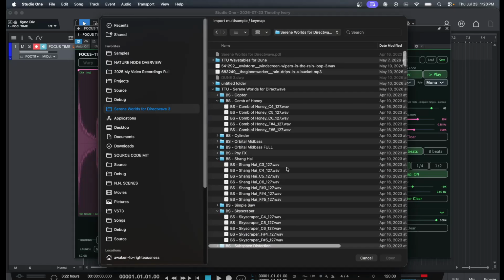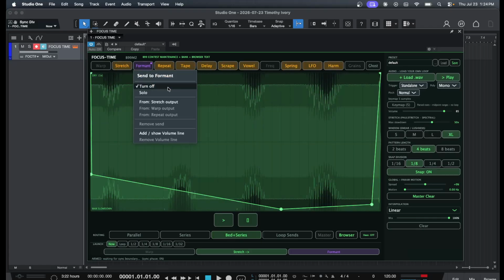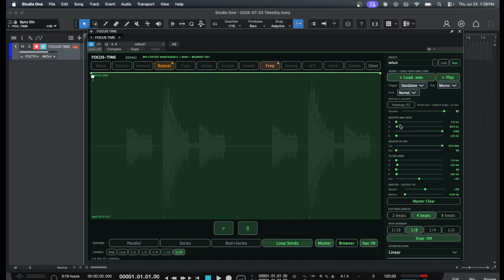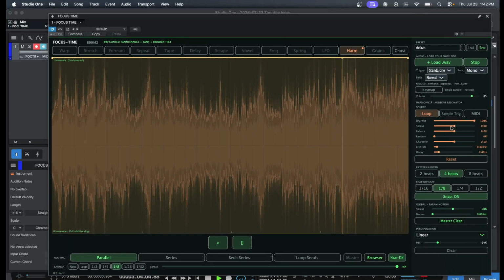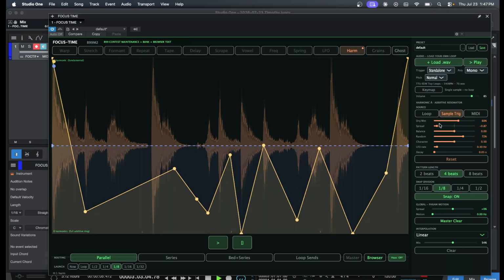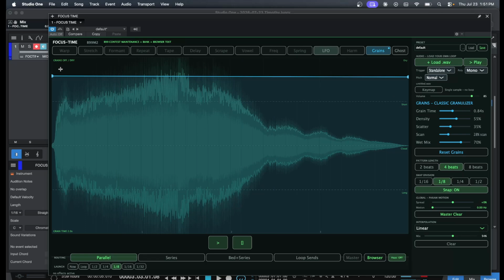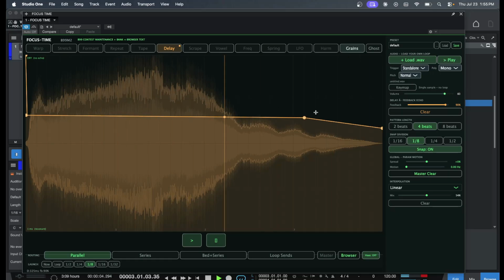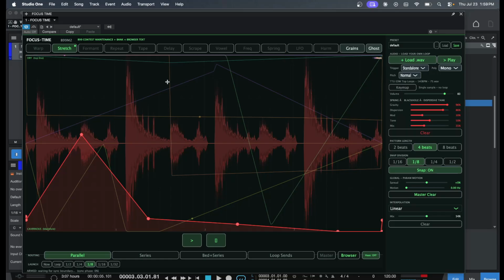Exploring FOCUS TIME — Free Curve FX Sampler | KVR Developer Challenge Entry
Explore FOCUS TIME, a free experimental curve-based FX sampler created by Touch The Universe Productions for the KVR Developer Challenge 2026.

Download link for the bank (which is also at the link above but just in case)

Load your own sample, draw curves directly across the timeline, and transform the sound through a collection of time, pitch, glitch, stretch, harmonic, formant, delay, frequency-shifting, and texture-processing engines.

FOCUS TIME can be played as a MIDI instrument or operated through its standalone Play mode for immediate looping and experimentation. Its visual workflow makes it easy to create evolving pads, rhythmic glitches, cinematic textures, ambient drones, stretched soundscapes, unusual transitions, and animated sample-based instruments.

Main features include:

• Visual curve editor with an animated playhead
• MIDI-triggered and standalone playback
• Tempo-synchronized time and pitch manipulation
• Repeat and glitch sequencing
• Extreme PaulStretch-style processing
• Formant and vowel filtering
• Harmonic partial generation
• Tape delay and spring reverb
• Frequency shifting and modulation effects
• Multiple FX engines operating together
• Nearly 500 presets in the optional factory bank
• Free VST3 for Windows and macOS

FOCUS TIME is available completely free as an entry in the KVR Developer Challenge 2026.